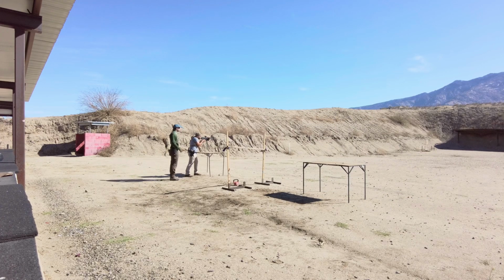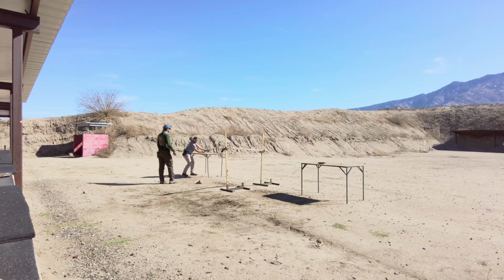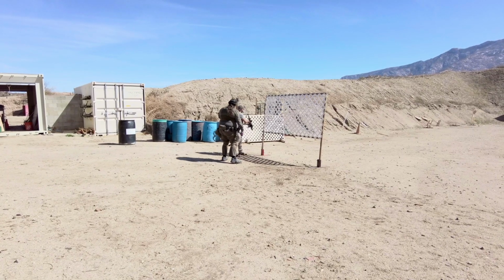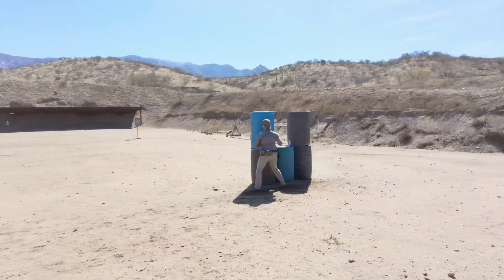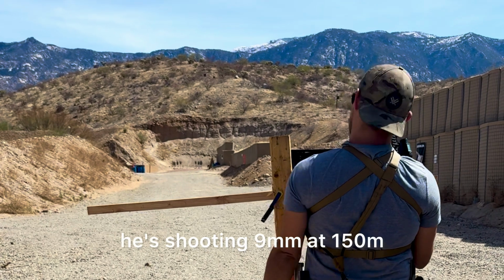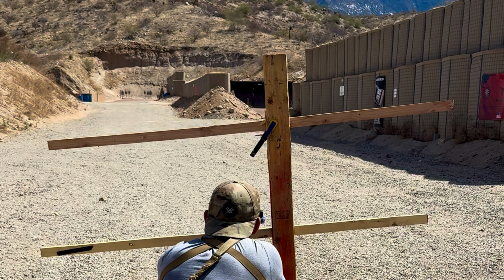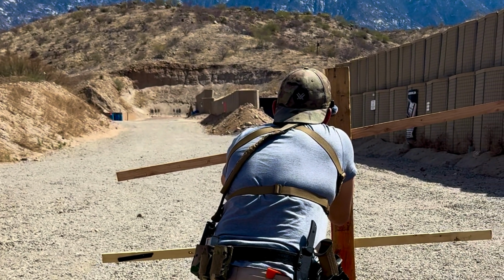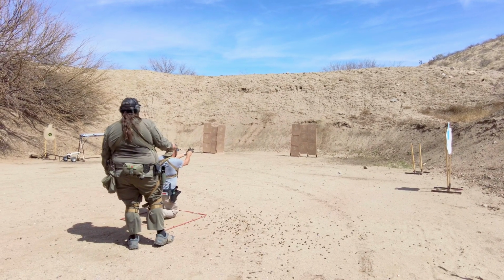March 2025 | 2 Gun Action Challenge | Pima Pistol Club